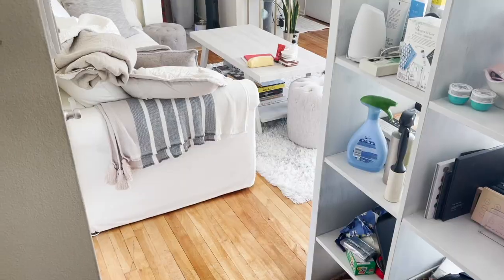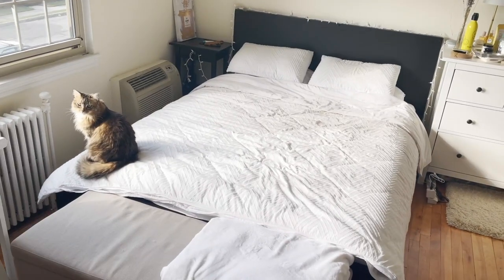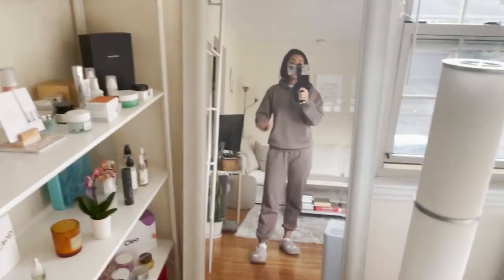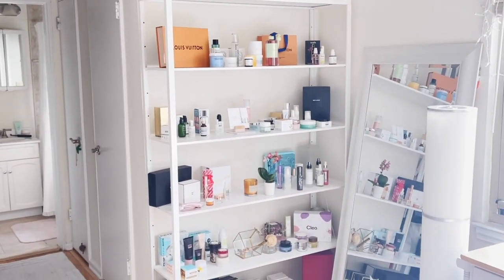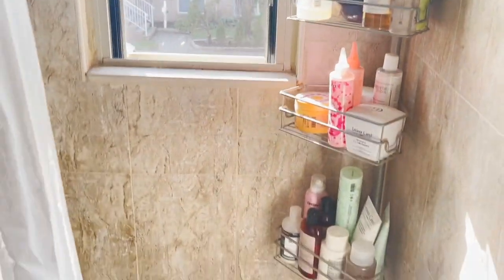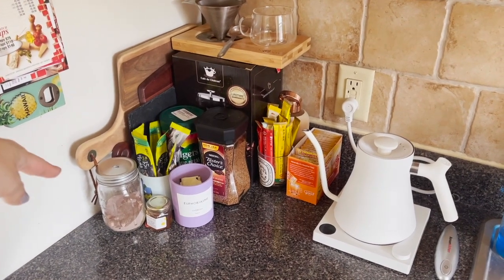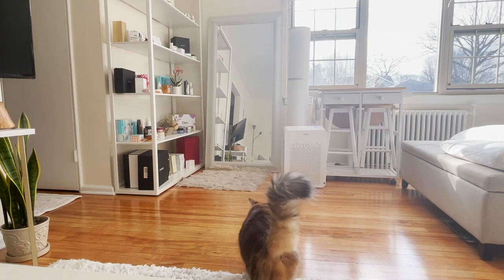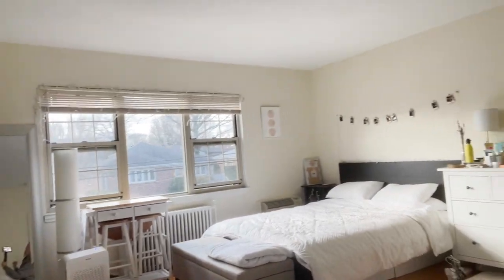STUDIO APARTMENT TOUR | 415 SQ FT IN NEW JERSEY | SMALL SPACE DECOR INSPO | JOANIE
Hey guys! I know i didn't go into crazy detail with a lot of the items in my studio but please do not hesitate to ask me any specifics in the comment section.

This video was to primarily give some inspiration for small living spaces and i hope it helped give you some space saving ideas/advice!

Here are some of the items mentioned:

• Filipek Coffee Table with Storage*
• Cramer Metal Frame Folding Desk* (sold out but here are other options that are very similar)
• Overbey Storage Ottoman*
• Fjälkinge Shelf Unit
• Härlanda Sofa
• Wimborne 3 Piece Kitchen Island Set* (sold out, but different color)
• Fellow Stagg Electric Pour-over Kettle*